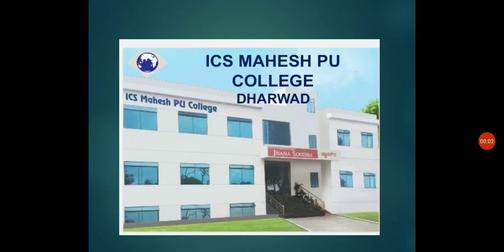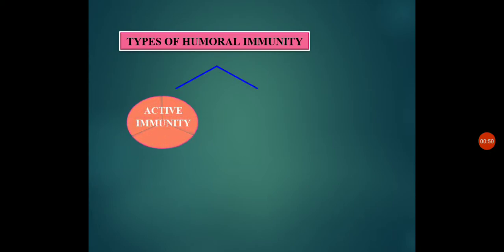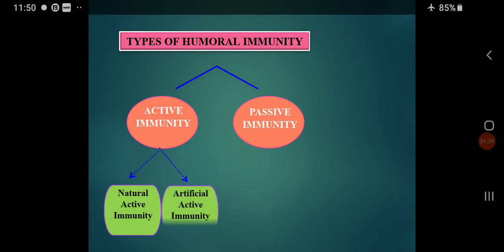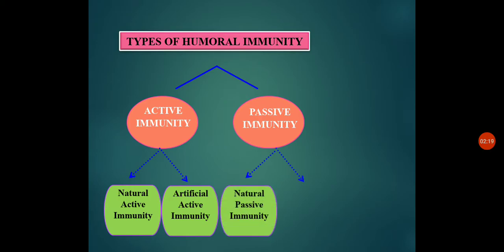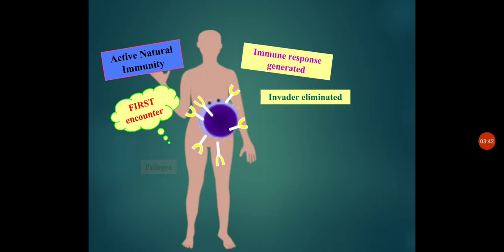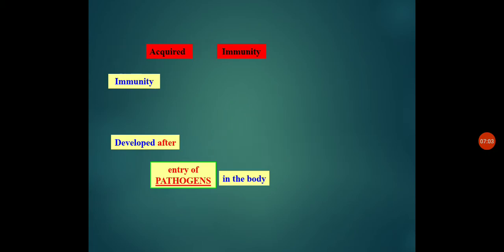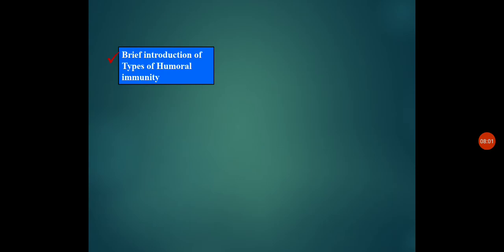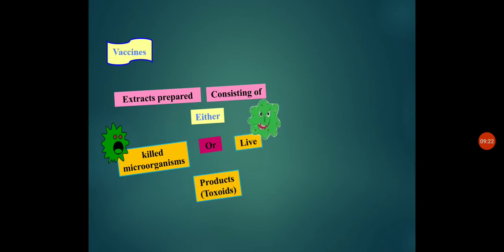Human health and diseases-Part7